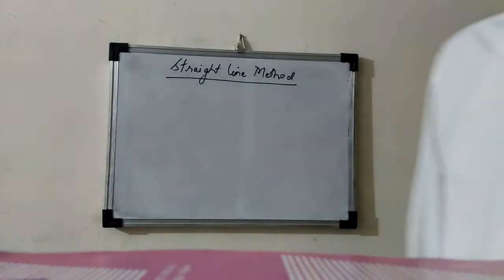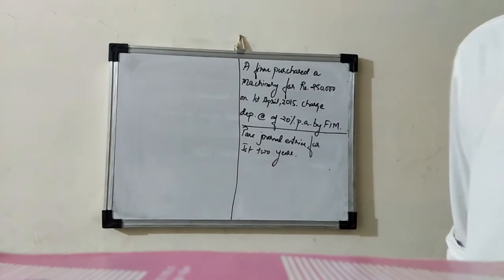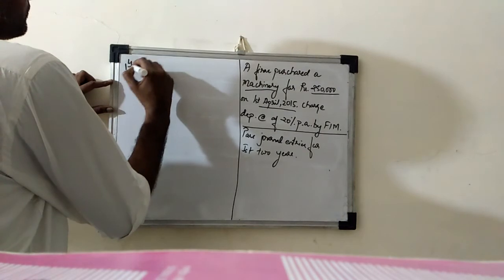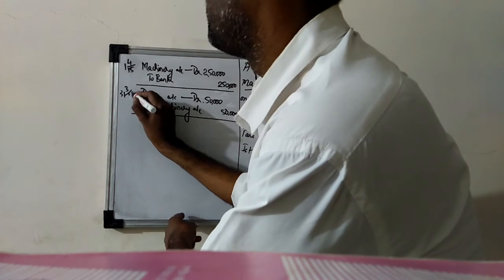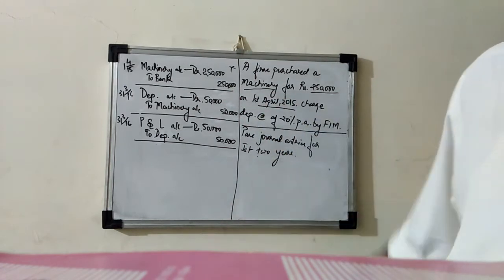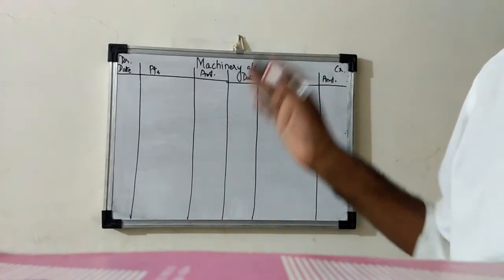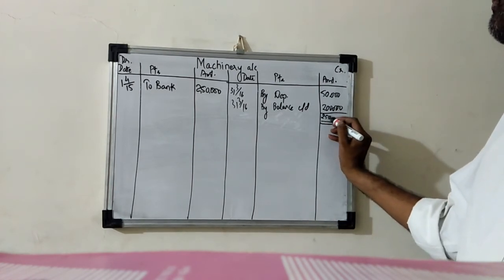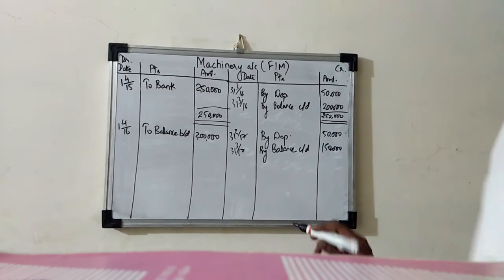October 22, 2020(1)